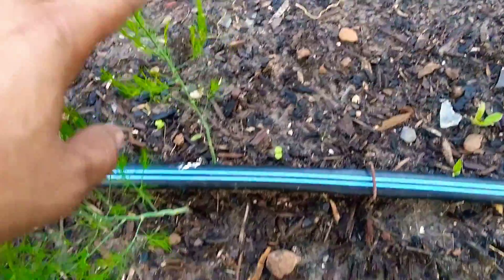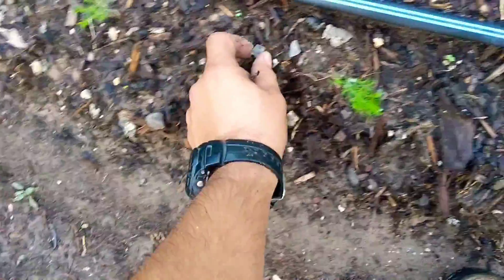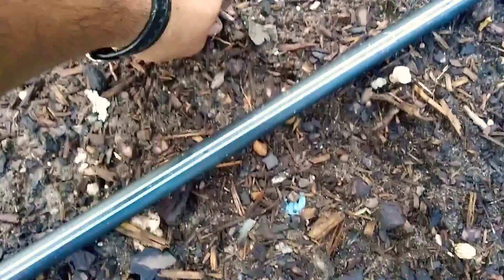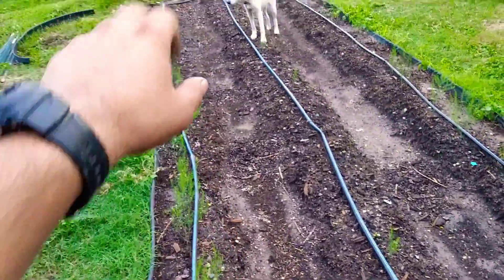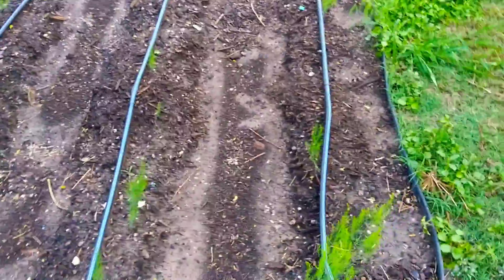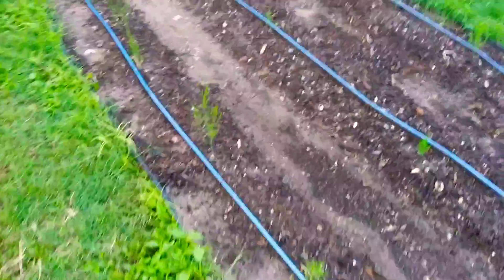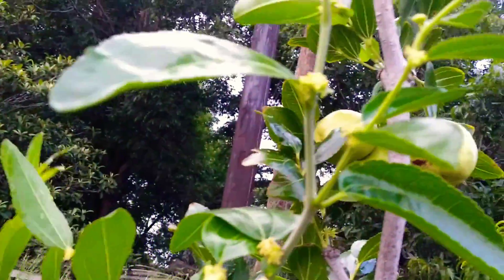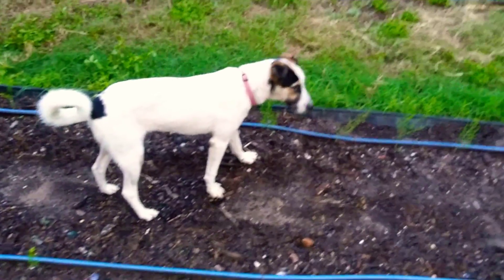How to plant Asparagus! 2